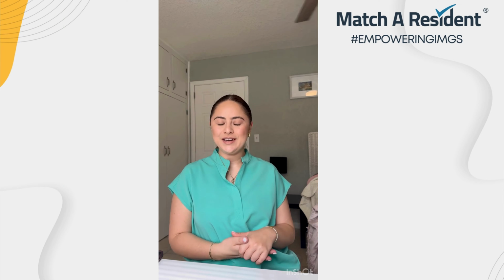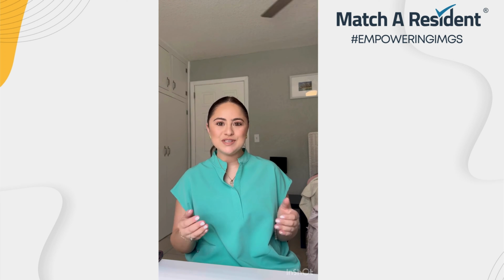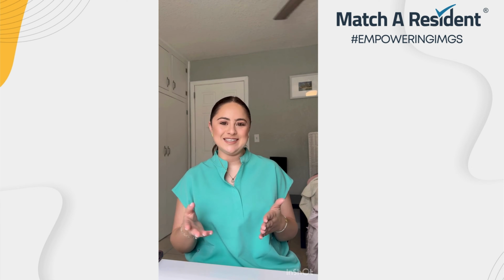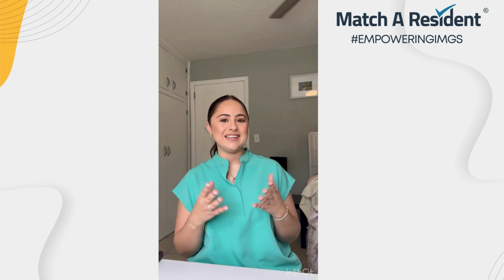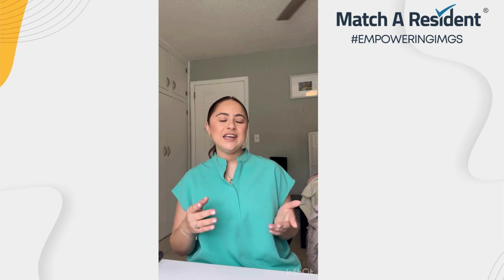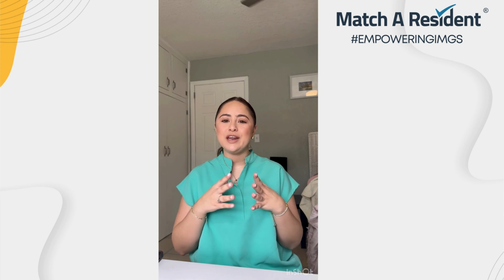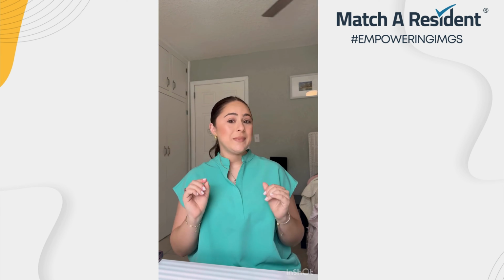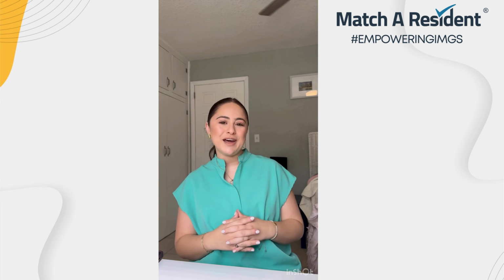Prepping your CV in Medical School with Dr. Nanette Varela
Not sure how to prepare for the Match while you're still in medical school? Dr. Nanette Varela is here to break down why it's important to begin preparing early, what tasks to focus on and how to make the most out of your experiences. Check out her advice on understanding what you need to keep in mind in order to prepare for residency!

Match A Resident (MAR) is the leading service providing you with customized residency program lists. You are not required to call or email the residency programs for their requirements. Simple! Enter your credentials on our website and our state-of-the-art system will instantly generate the list for you.

Residency Statement is a service that assists you with your personal statement editing and/or development

Residency Experts is your Medical Residency Application Solution: Providing review, editing or feedback for the MyERAS Application, Personal Statements, and Letters of Recommendation for busy medical residency applicants.

Electronic Residency is a service that offers assistance and coaching during the Match and Post-Match seasons. Explore our new and unique SOAP℠ services.